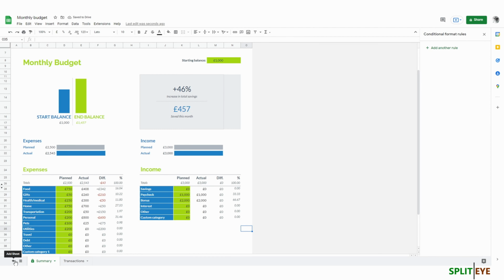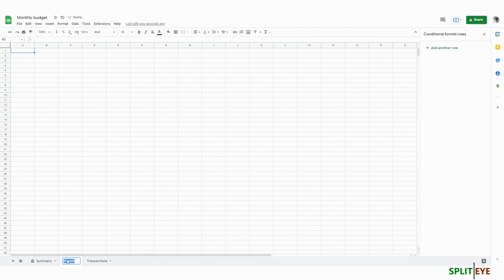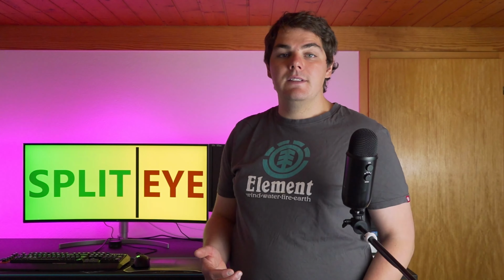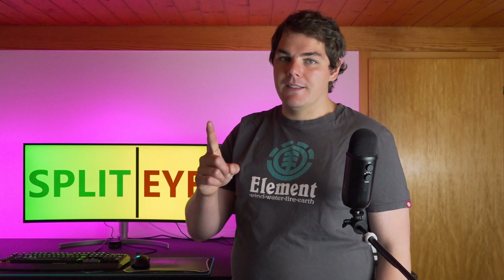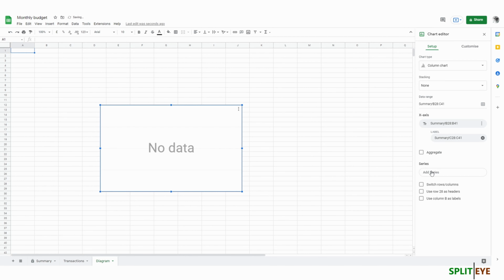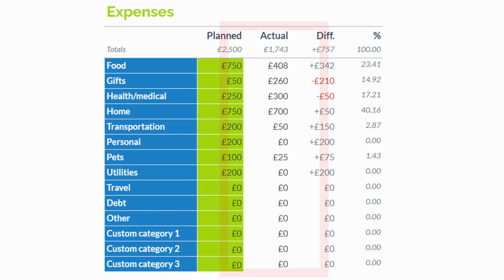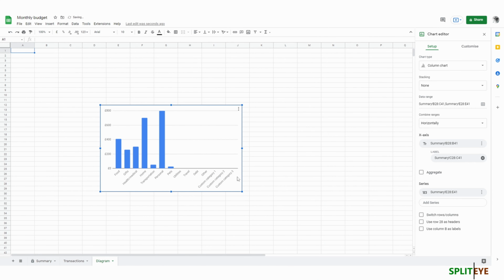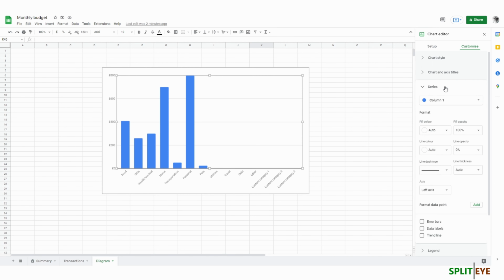Add diagrams to Google Sheets Budget Template and make it even better!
I show you how you add diagrams to your budget. Learn how you easily change Google's budget template, to add additional information.